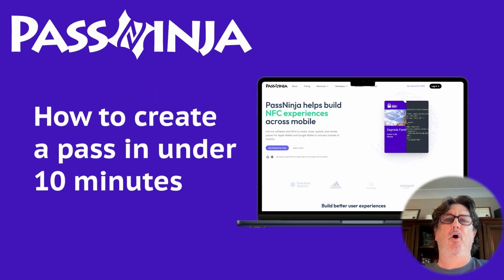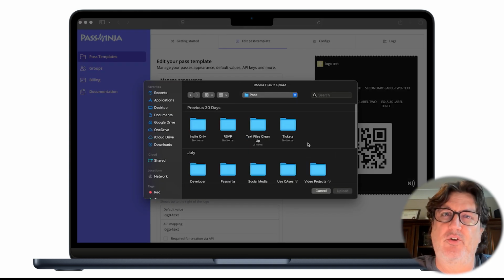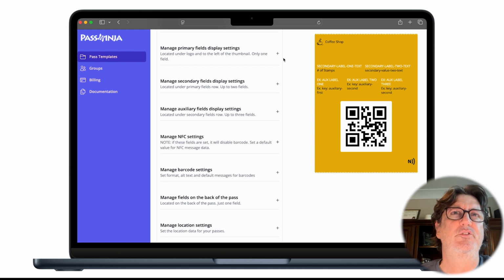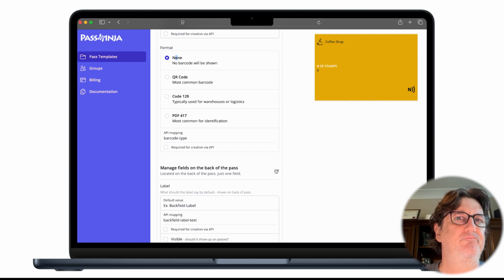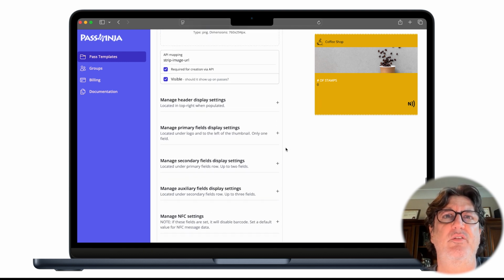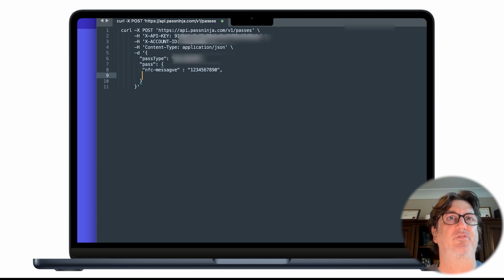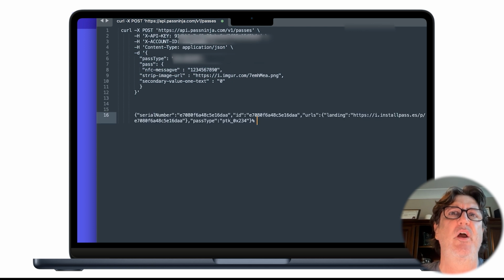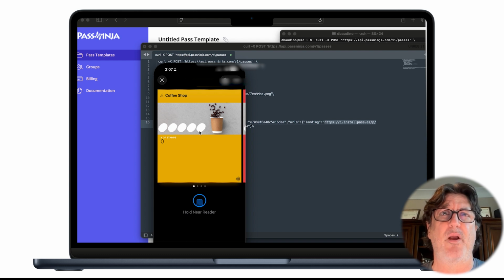Create and Deploy a Digital Wallet Pass in 10 Minutes with PassNinja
Learn how to create, test, and deploy a digital wallet pass in just 10 minutes using PassNinja. In this step‑by‑step tutorial, we’ll walk through setting up your template, making your first API call, and testing the pass on a real device. Perfect for developers, marketers, and no‑code builders who want to deliver Apple Wallet and Google Wallet passes quickly.

What you’ll learn:

How to set up your PassNinja account and template

How to create a pass with the REST API CURL command

How to test and deploy your pass in minutes